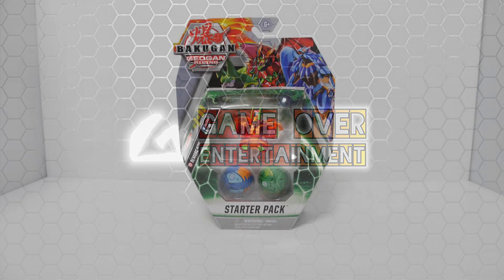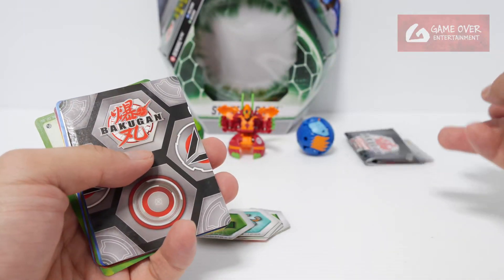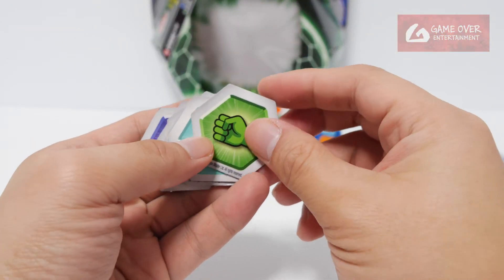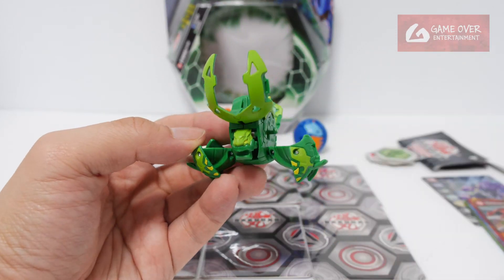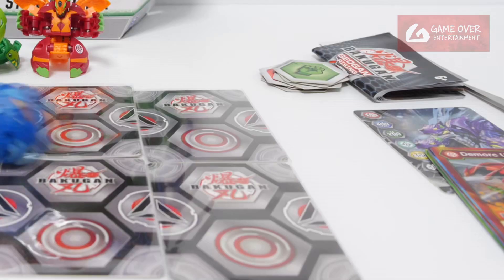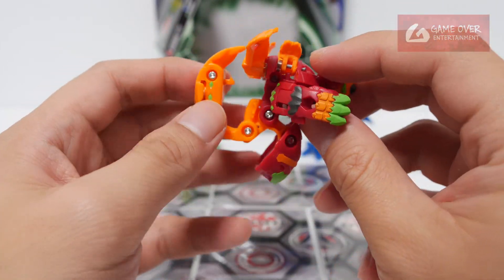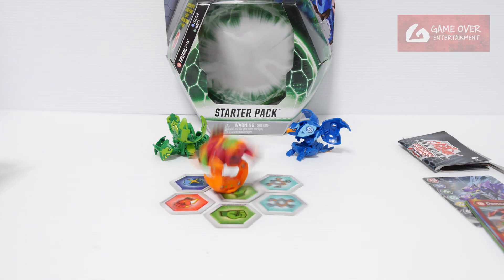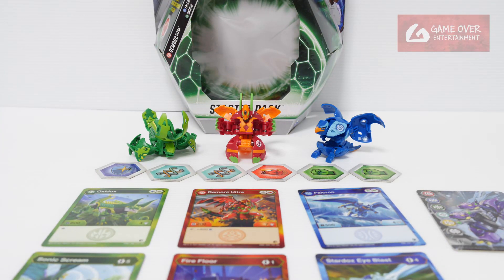PYRUS DEMORC ULTRA Starter Pack (Oxidox/Falcron) | Geogan Rising | BAKUGAN UNBOX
Unboxing the Geogan Rising 3 Piece Starter Pack which comes with
- Pyrus Demorc Ultra
- Ventus Oxidox
- Aquos Falcron

00:00 Review Introduction
00:28 Unboxing
00:50 Gate Card - Howlkor x Ramparian
01:01 Character / Ability Cards
01:29 Baku Cores
01:54 Bakugan - Ventus Oxidox
02:39 Bakugan - Aquos Falcron
03:17 Bakugan - Pyrus Demorc Ultra
04:38 Closing Scene